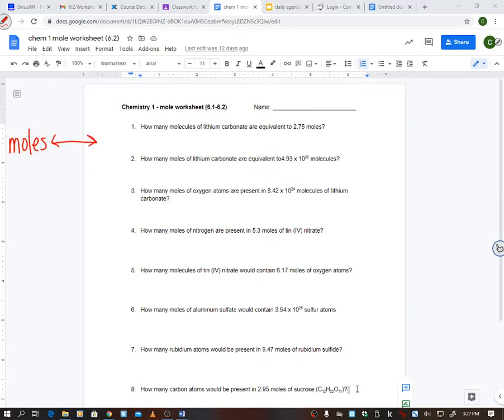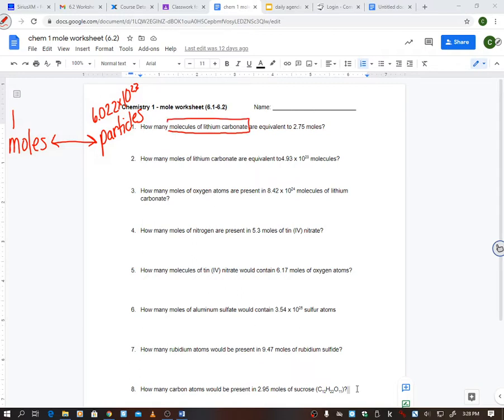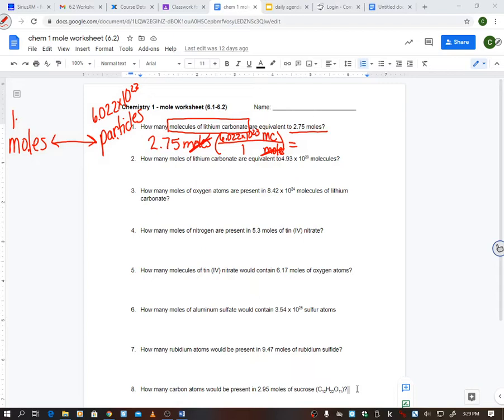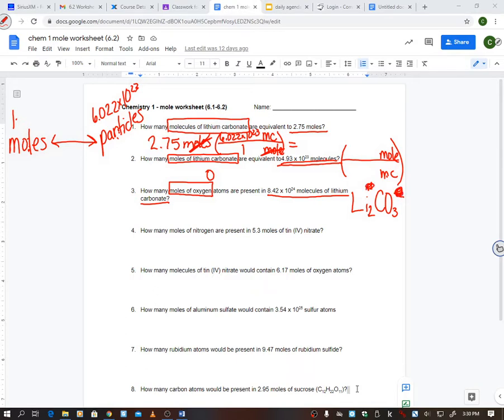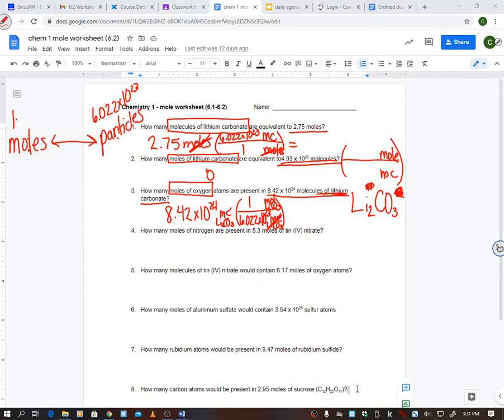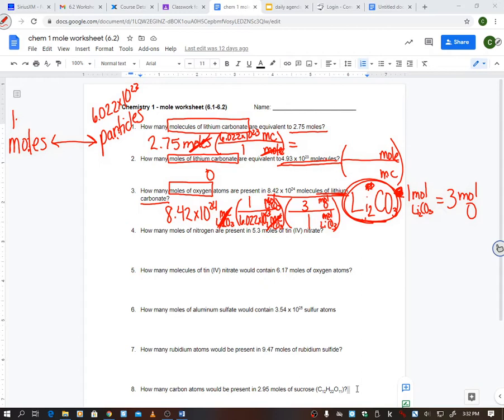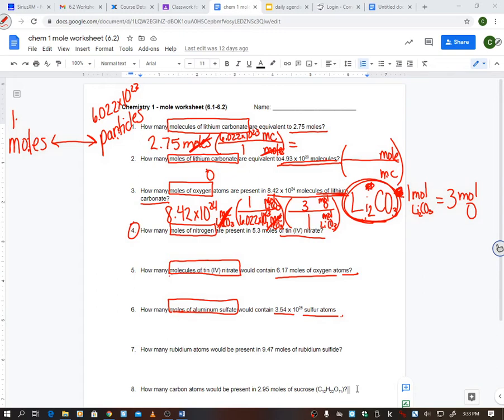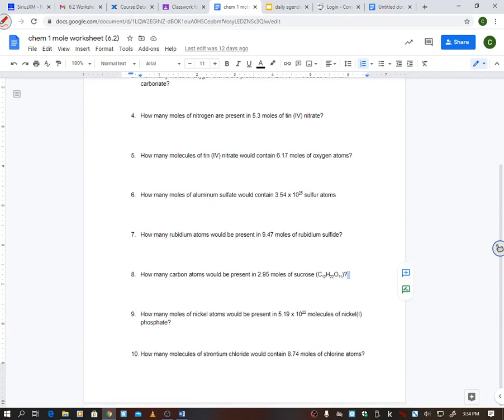chem 1 6 2 with Ch 5